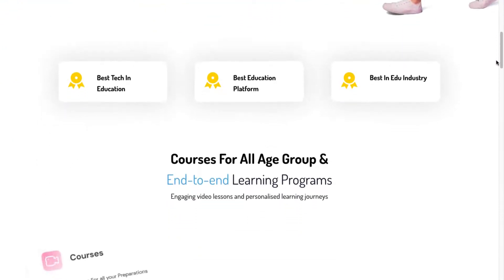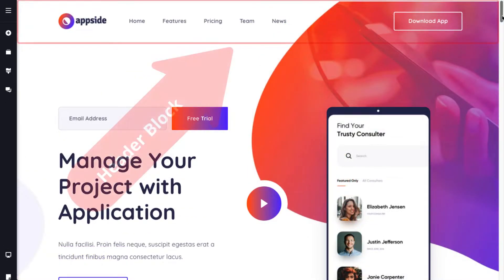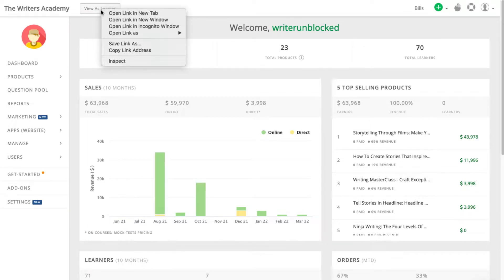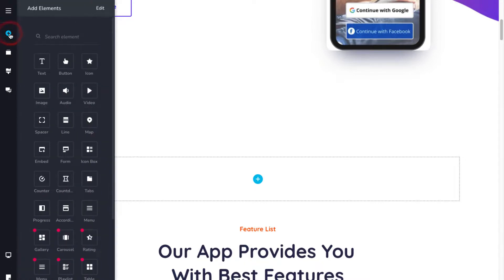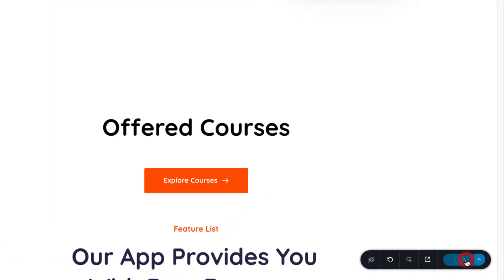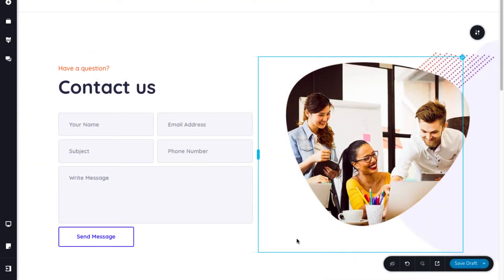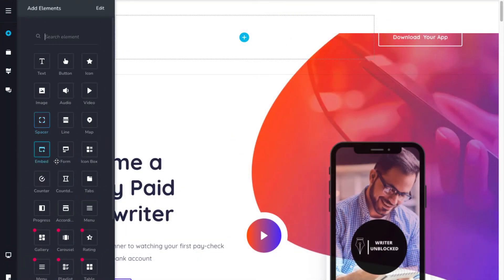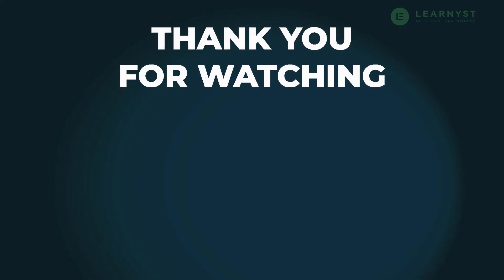Learnyst Website Builder - Sell Online Courses From Your Own Website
Create your own branded website & landing pages using the Learnyst website builder and sell your courses.

0:00 - Intro
1:00 - Customize your logo
1:25 - Add your brand tagline
2:10 - Add a new block
2:30 - Embed your courses
3:50 - Add a new page
4:25 - Add a new menu
5:15 - Conclusion